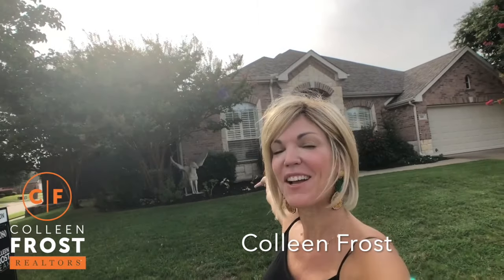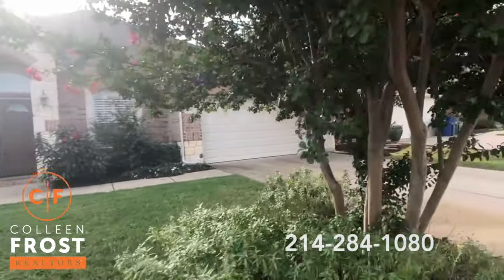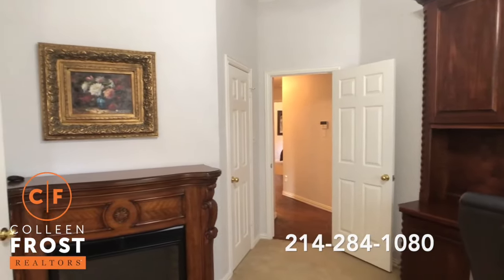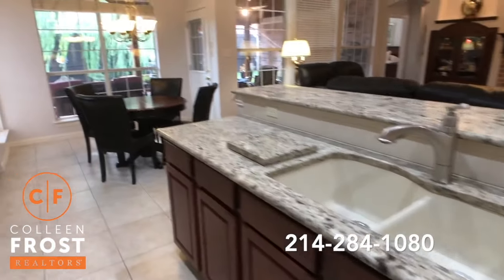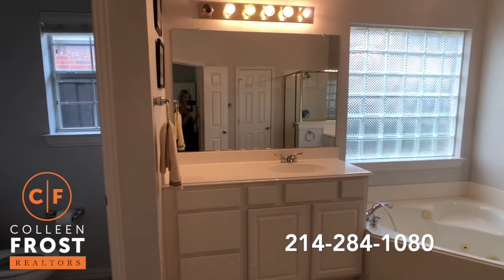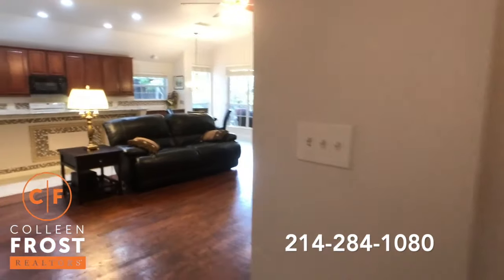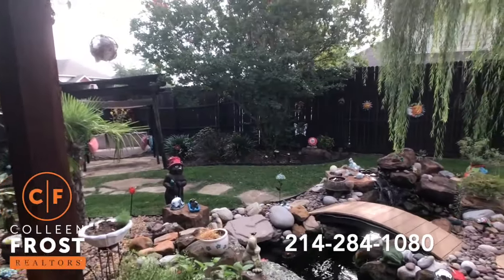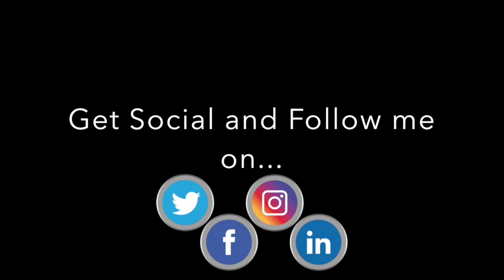POOF! IT’S GONE!®️ This Home Makes My Heart Happy! 906 Fountain Dr. Wylie, TX with Colleen Frost!